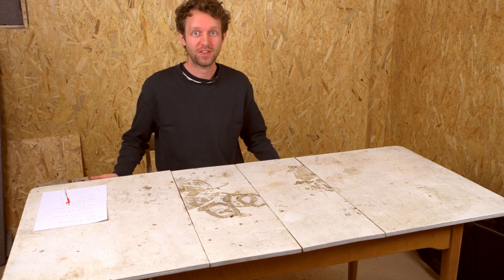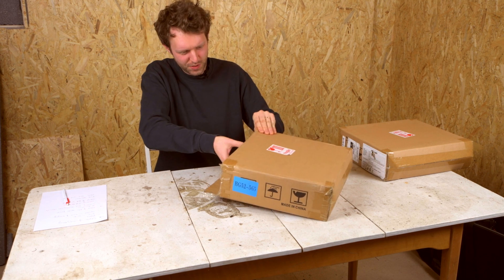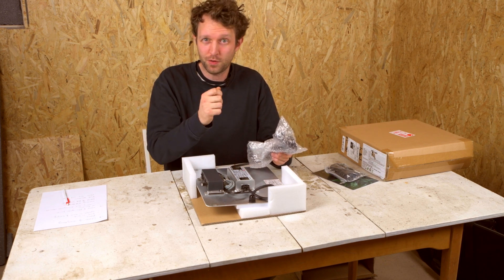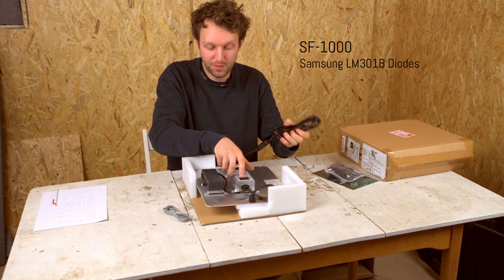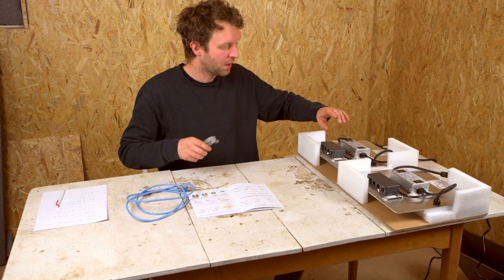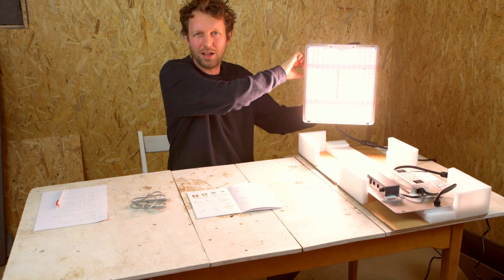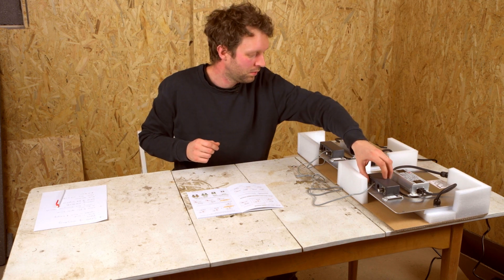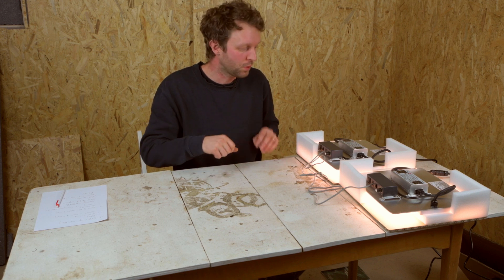Spider Farmer SF-1000 unboxing - 2020 update, linking 2 panels and Dimming Demo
The updated Spider Farmer SF-1000 Full spectrum LED panel/Grow light. New dimmer box, which can be linked to other Spider Farmer panels in a chain of up to 12 Grow Lights.

0:00 introduction
0:21 Spider Farmer SF-1000 x 2
0:43 unboxing
1:02 pullys and cables
1:11 updated model description
1:43 power cable - good length
2:01 Panel details
2:42 Ready to link together
3:02 First light on!
3:15 10% to 100% brightness
3:49 Master and Slave
4:20 Dimming master, Dim's Slave